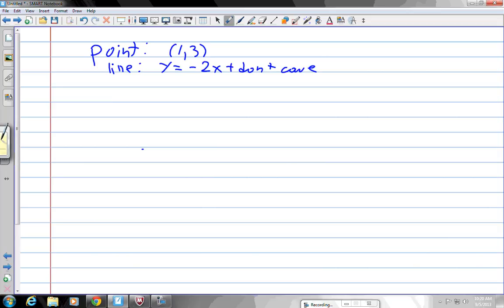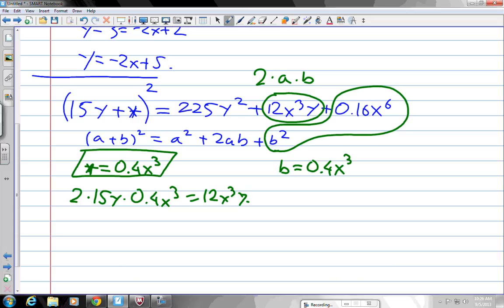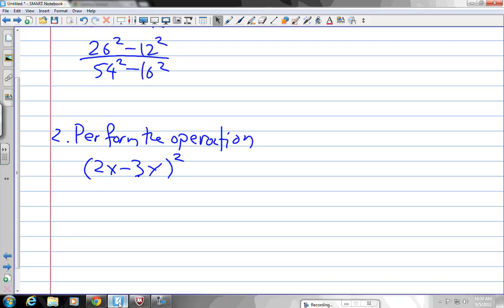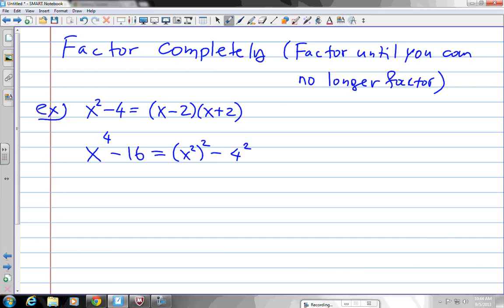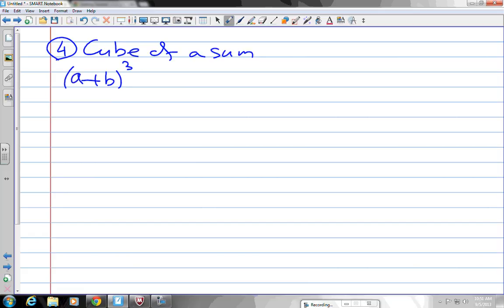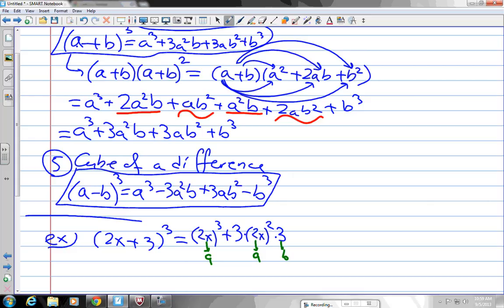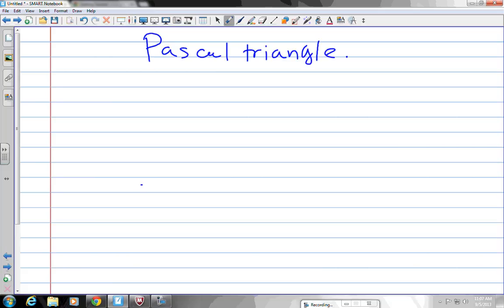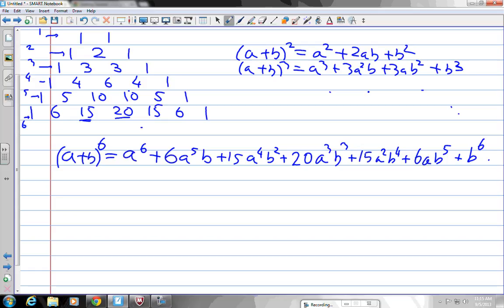Thu Sep 5 lecture recording. Cubic formulas